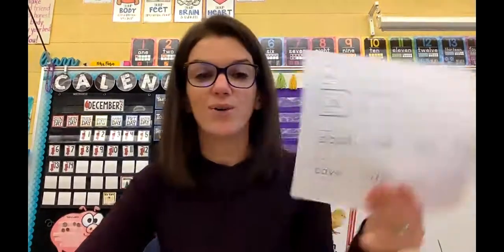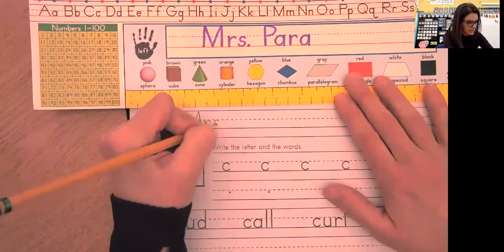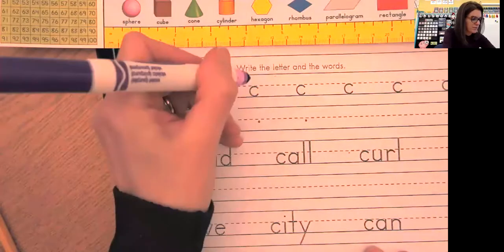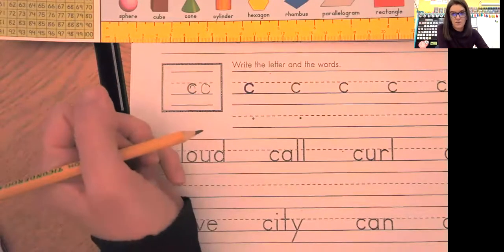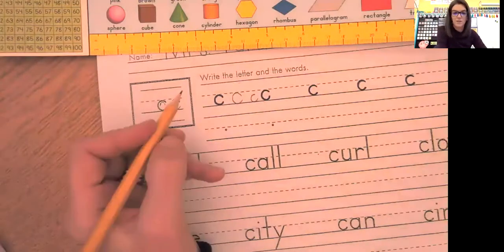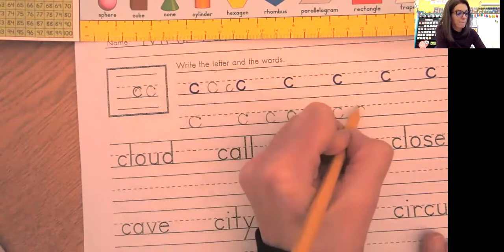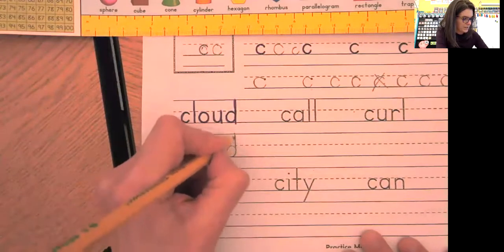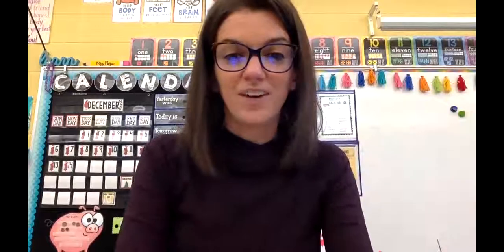Handwriting- Lowercase c